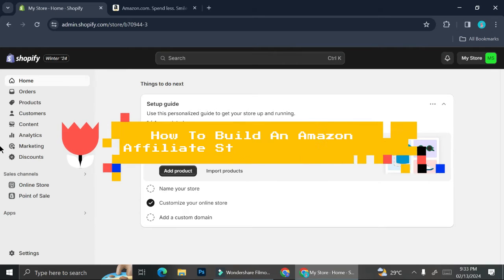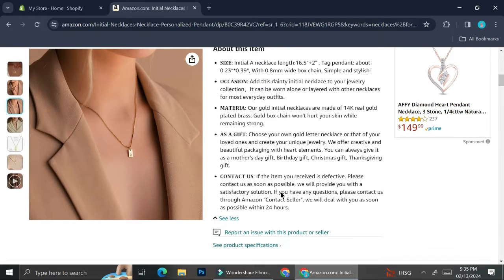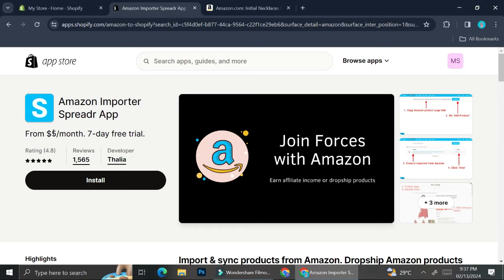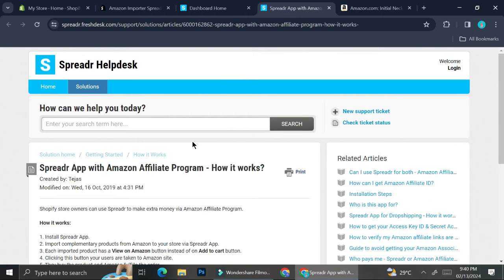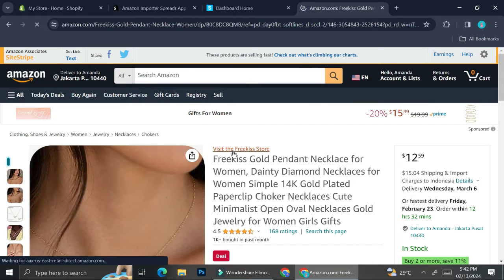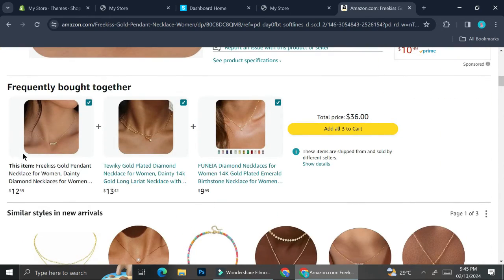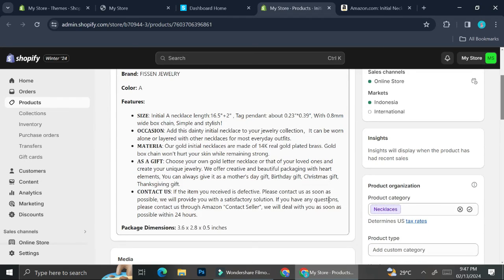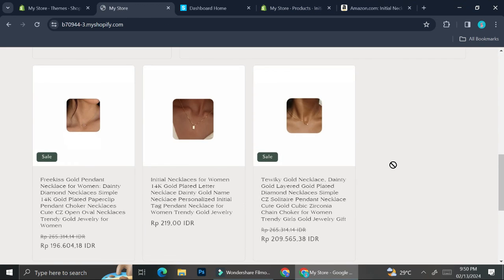How To Build An Amazon Affiliate Store Using Shopify (Full Tutorial)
If you are looking for a video about How To Build An Amazon Affiliate Store Using Shopify , here it is!